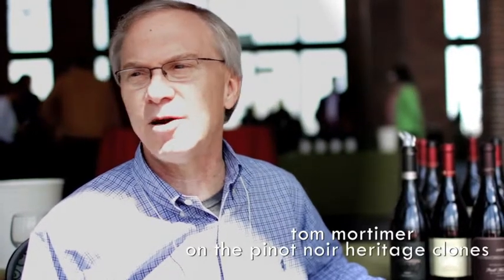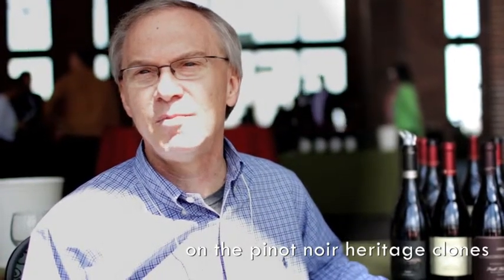What are Heritage Clones of Pinot Noir?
Winemaker Tom Mortimer of Le Cadeau Vineyard talks about various heritage clones of Pinot Noir that he grows and works with in Oregon.  Swan Clones, 777, Mount Eden and other clones are discussed.  Tom sat down with Ask a Winemaker at Pinot Days Chicago in 2013.

Ask a Winemaker on Twitter @askawinemaker